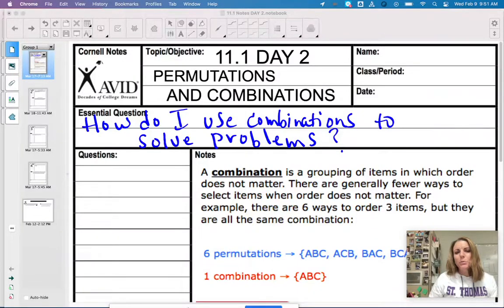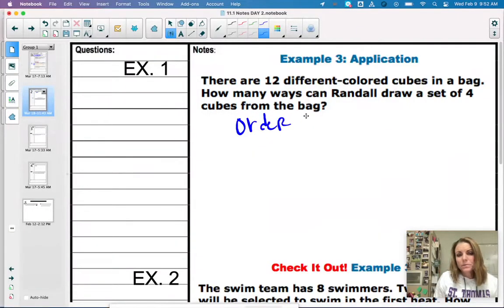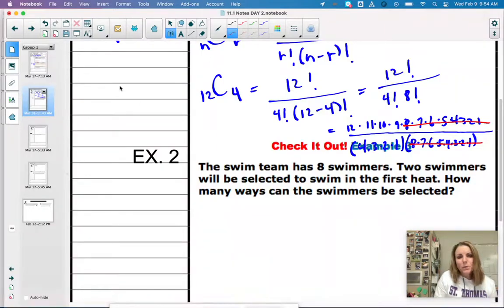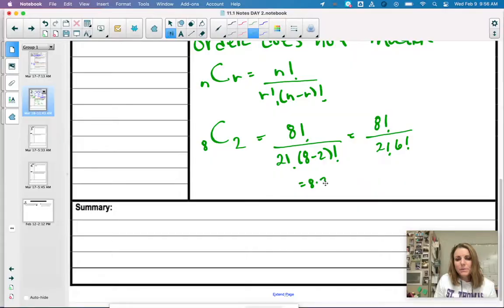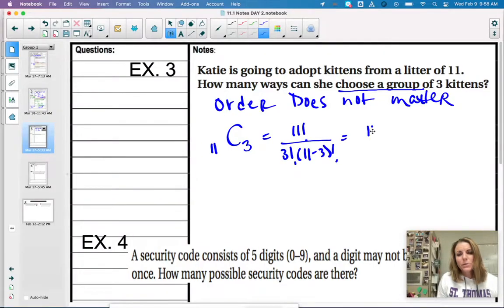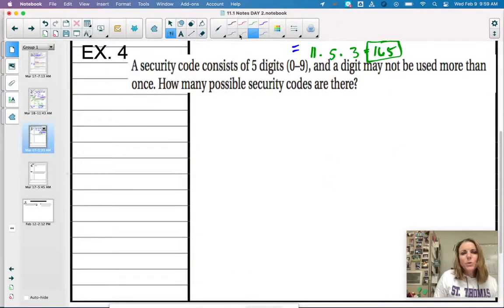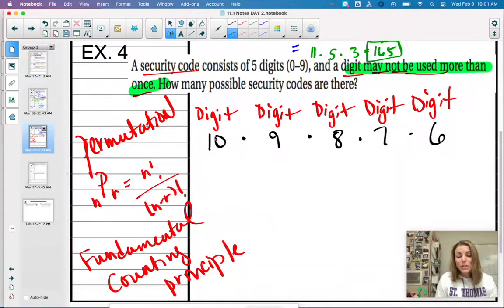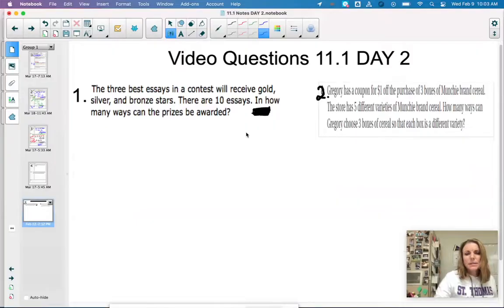VIDEO 11.1b (DAY 2): PERMUTATION AND COMBINATIONS